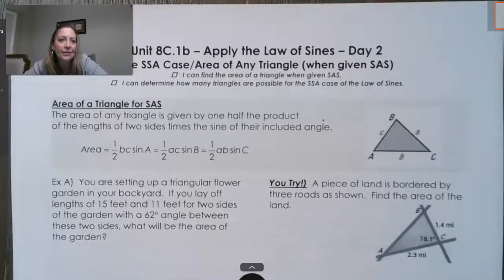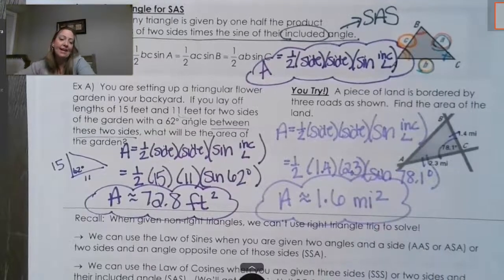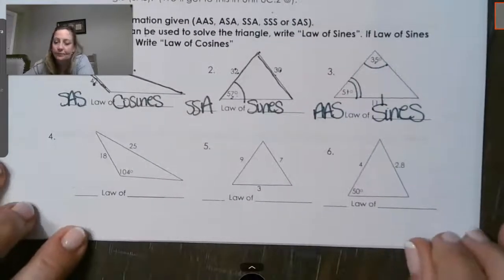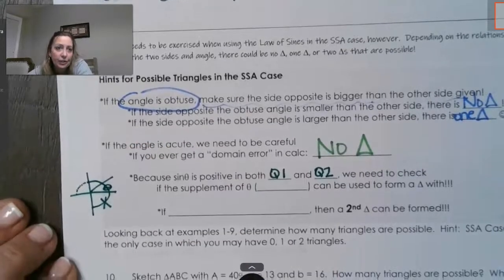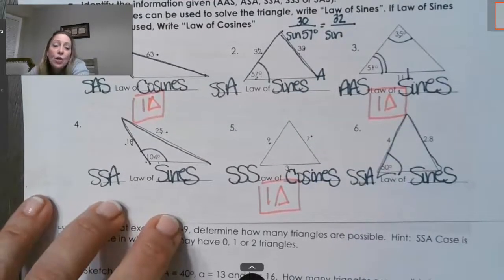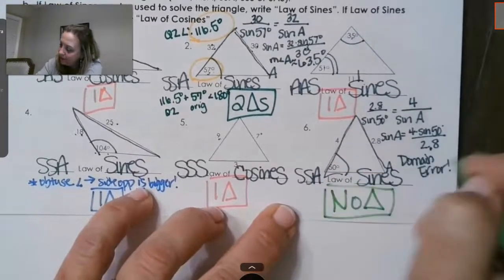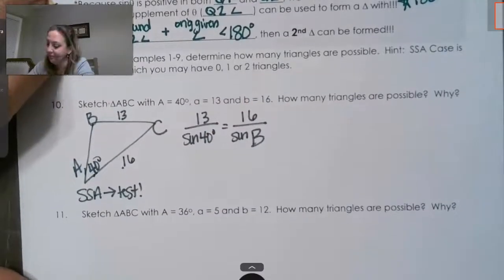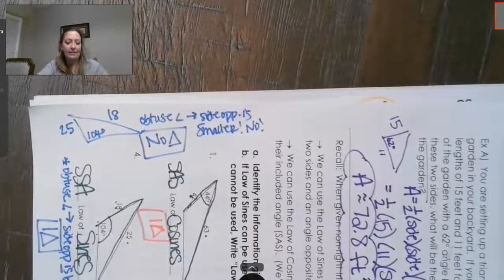A2T Unit 8C.1b Video Notes